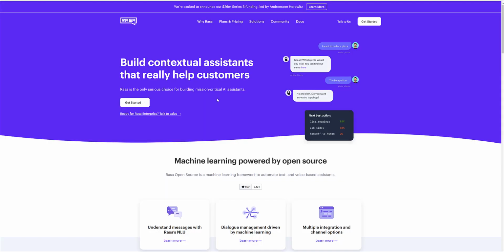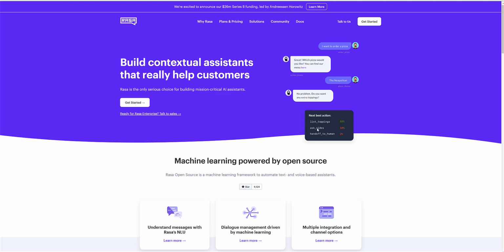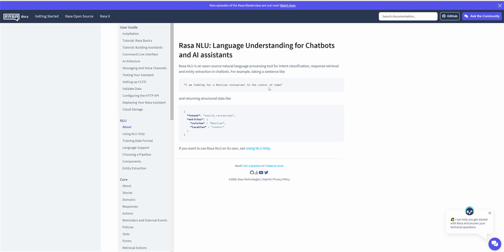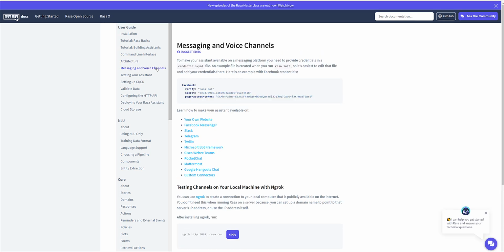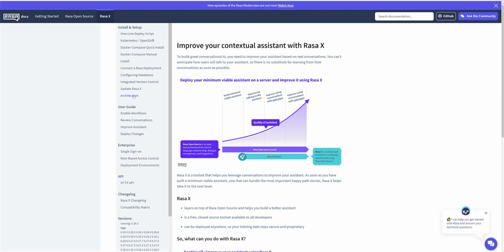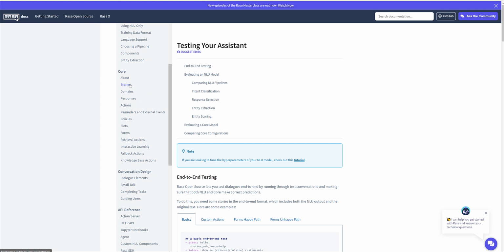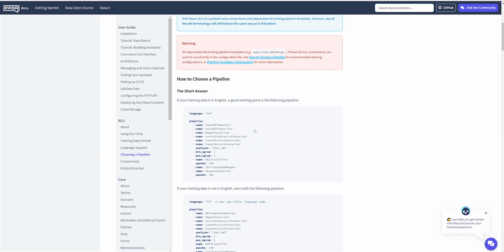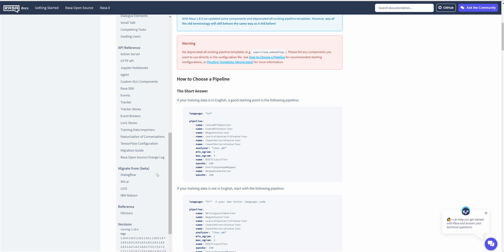Why Use Rasa AI Chatbot?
Chatbots are all the craze lately and Rasa is one of the leading, open-source, AI chatbot development platforms. I am going to cover at a high-level why this system is great!